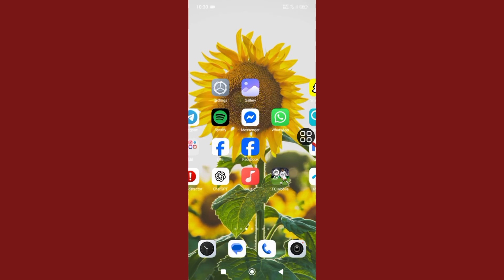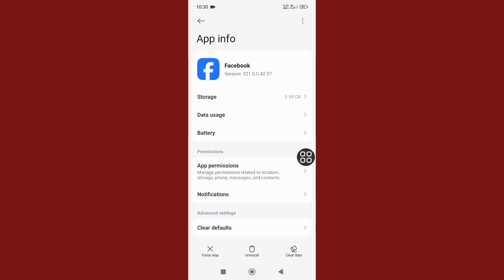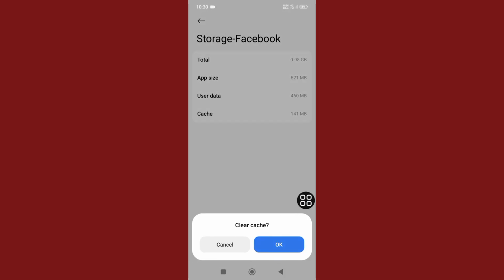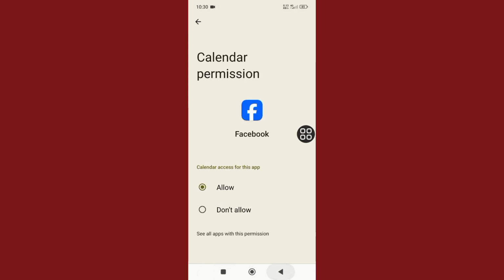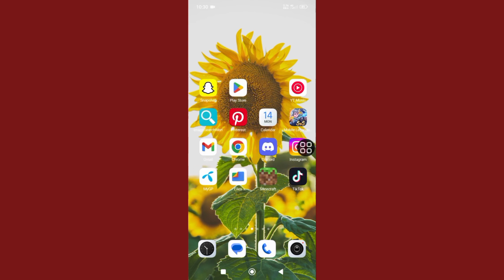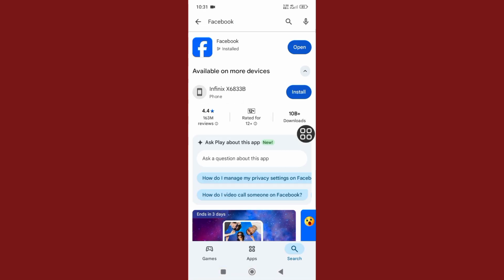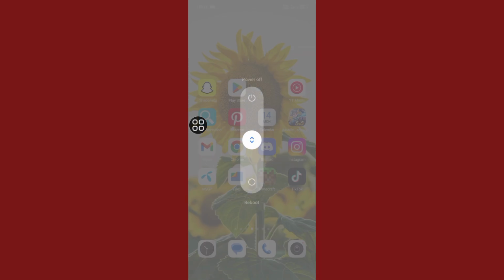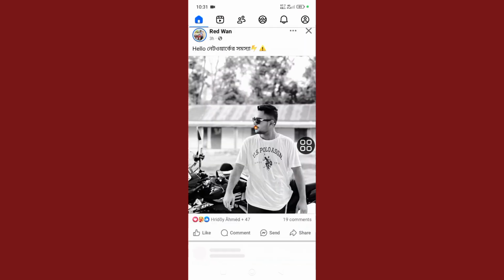How to Fix Facebook Page Not Found Problem | Facebook Technical Issue [2025]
Are you getting the "Page Not Found" error on Facebook? 😓 Don’t worry! In this step-by-step guide, we’ll show you how to fix the Facebook Page Not Found issue and what to do if there is a technical problem in Facebook.

✅ What You'll Learn in This Video:

Why Facebook shows "Page Not Found"

How to fix broken or deleted Facebook pages

Checking if your page has been unpublished or restricted

Troubleshooting Facebook technical issues

How to contact Facebook support

🔧 This video is updated for 2025, and works on Android, iPhone, and PC.

👉 Whether you're a page admin or just trying to visit a page, this video will help you solve the problem quickly.